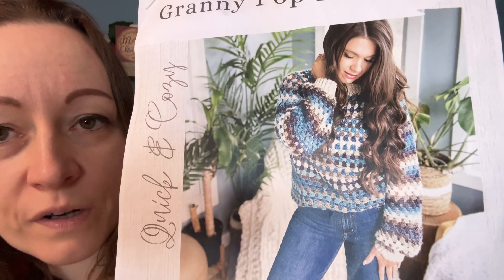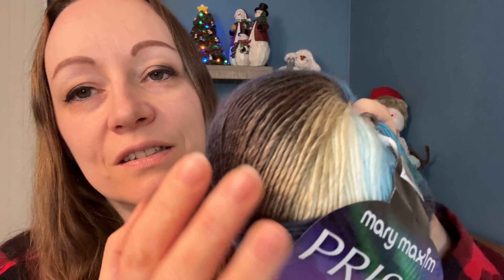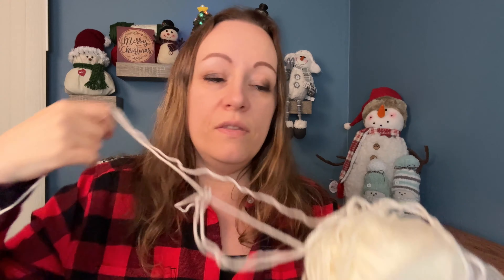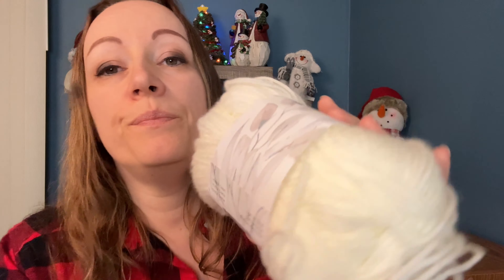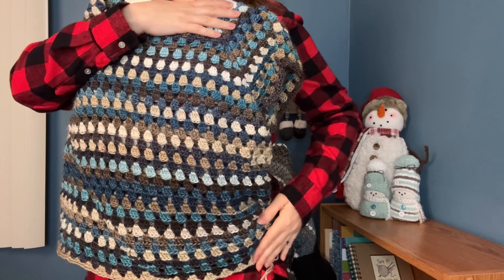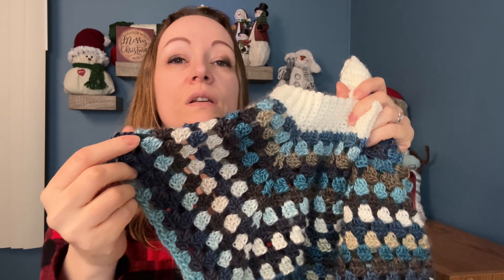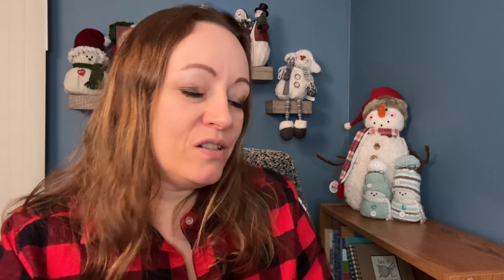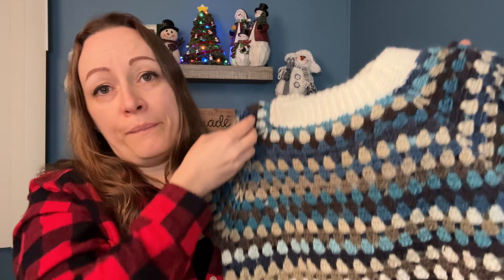Granny POP Crochet Sweater WIP | Crochet or Knit Project Next?? 🧶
I started a new Granny POP crochet sweater that I can't wait to show you! Should I start a crochet or knit project next? 🤔